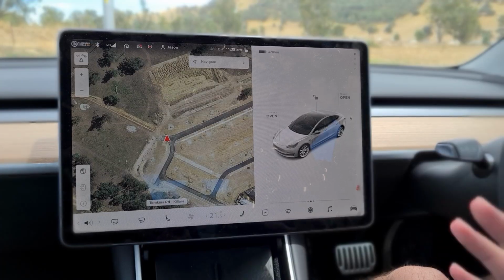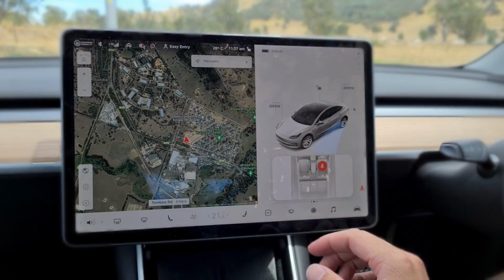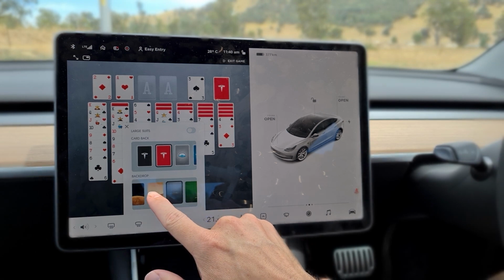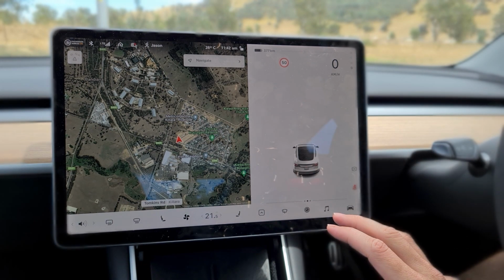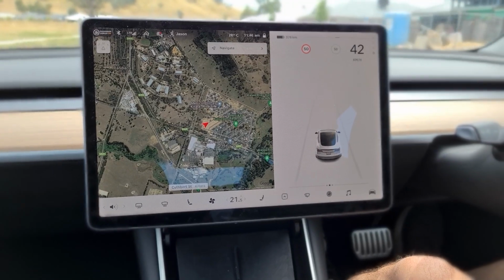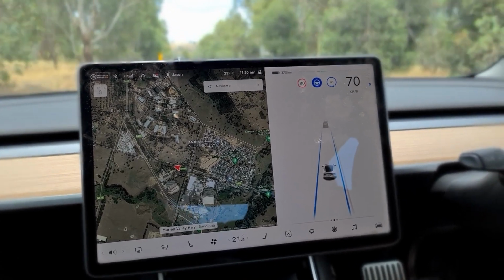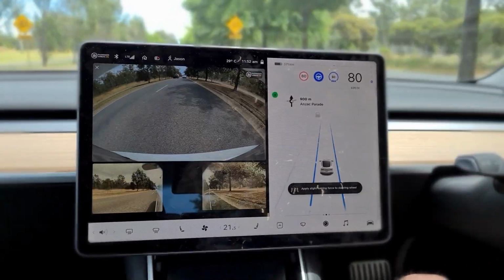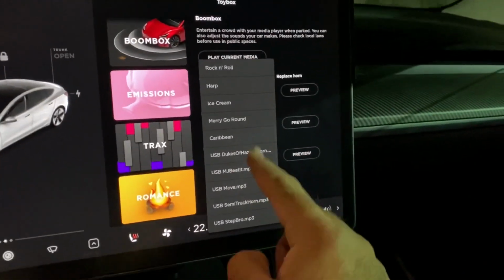techAU.Tesla Podcast - Episode 002 - Holiday Update (2020.48.26)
In the second episode of the podcast, we take a look at Tesla's 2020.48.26 software update. In the Holiday 2020 update, there's some controversial new features and a major UI overhaul, so take a look as I walk you through what's changed.

Buying a Tesla?

Chapters
00:00 - Intro
00:21 - New UI Refresh
04:03 - 3x new games
07:10 - New Release Notes
7:50 - Scheduled Departure (charging)
8:53 - Hands-on drive (driving visualisations with FSD)
13:59 - Boombox (external speaker sounds)

The update also included a change to how available superchargers were represented on the map which is not included in the video.